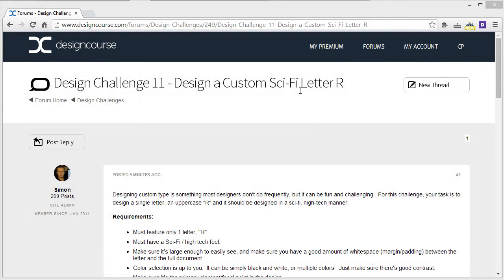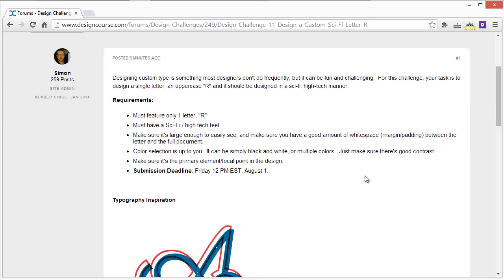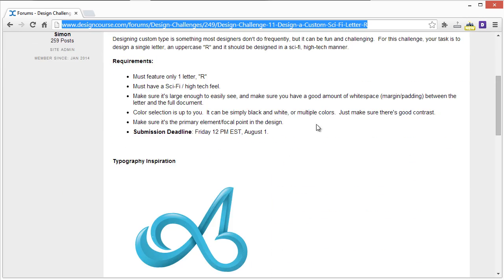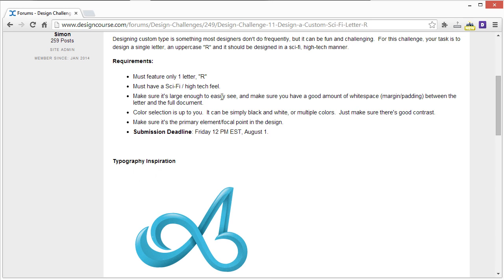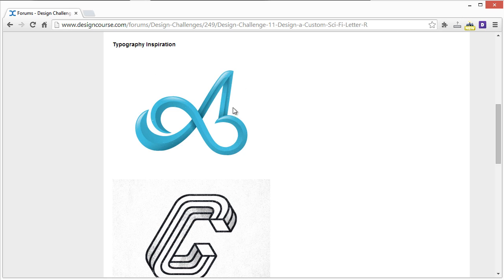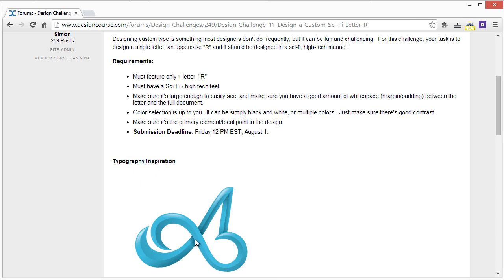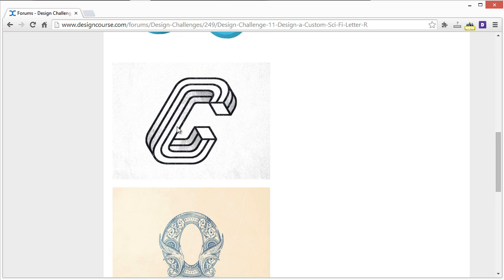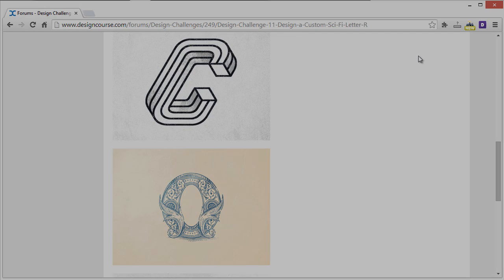Design Challenge #11 - Custom Letter R - Sci Fi Style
In this design challenge, your task is to design a custom letter "R" that appears to be styled for Sci-Fi / High Tech.